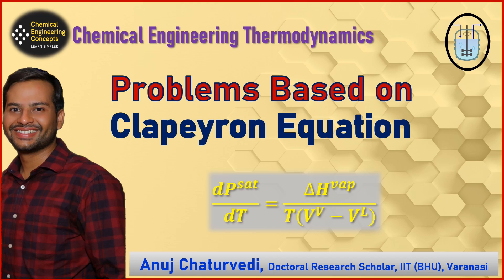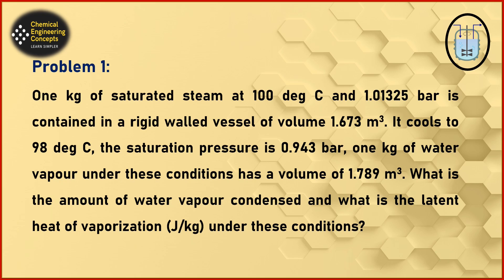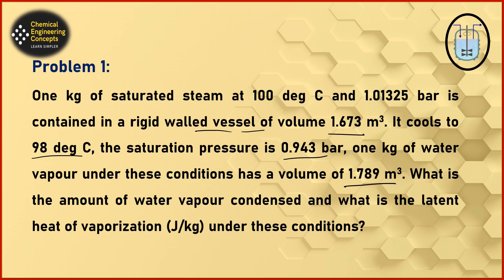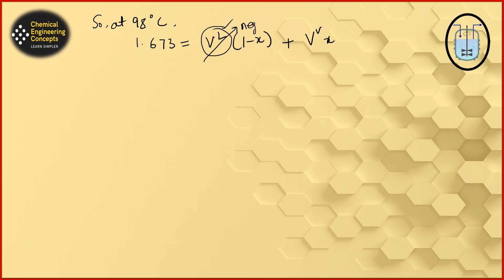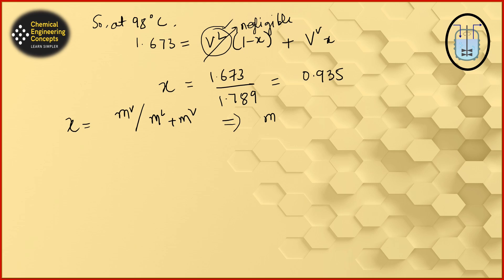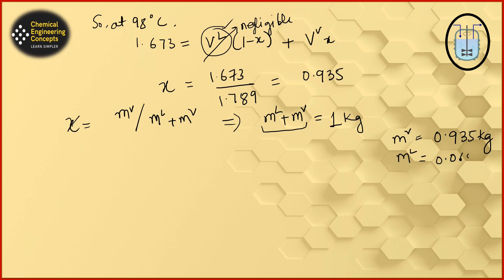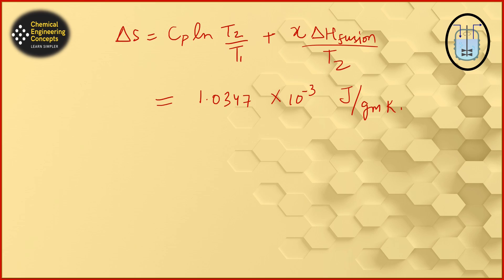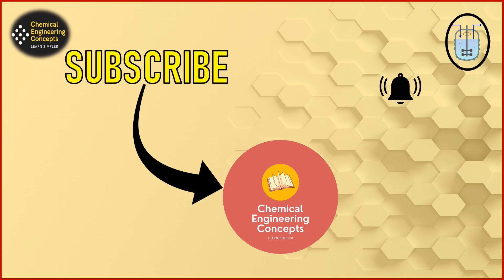Problems based on Clapeyron equation || Solution Thermodynamics || Chemical Engineering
This video discusses some interesting problems based on Clapeyron Equation.

So, enjoy the video, and the comment section is all yours for all valuable suggestions and doubts.